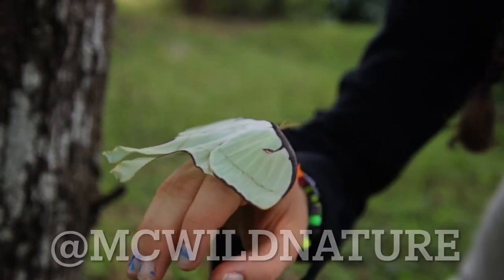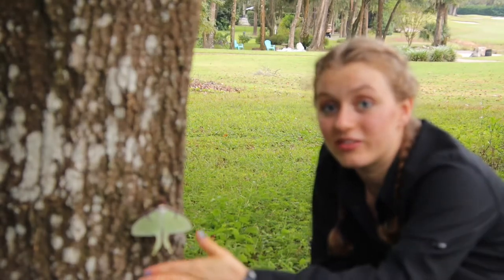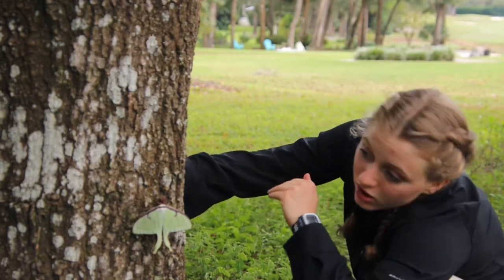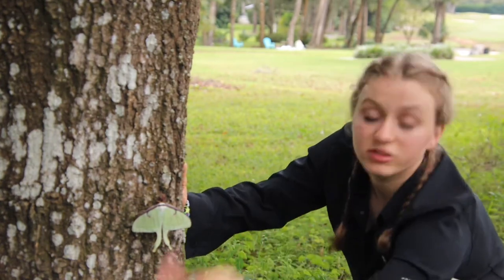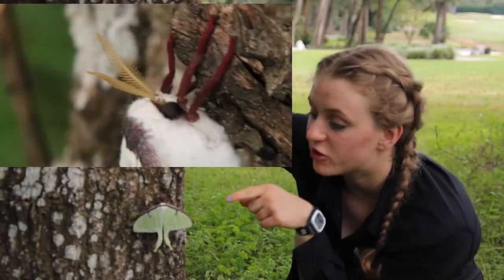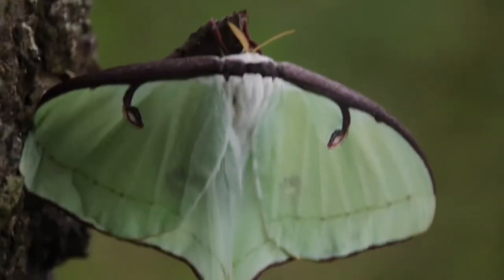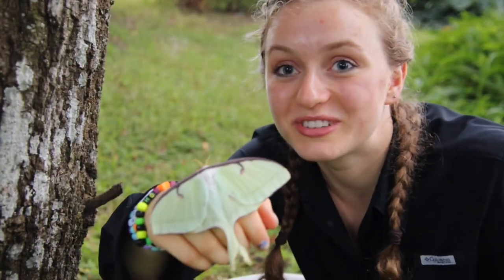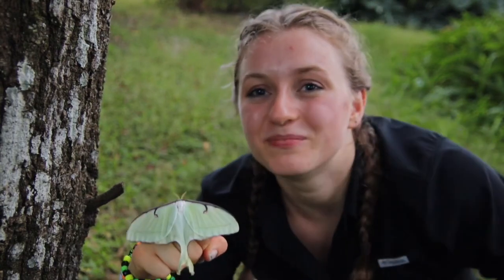Luna moths!! | Wild Wednesday | Moth with no mouth??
Get curious because today we find a Luna Moth! Join me to learn about about one of the largest moths in North America.

Sorry for the focusing issues.